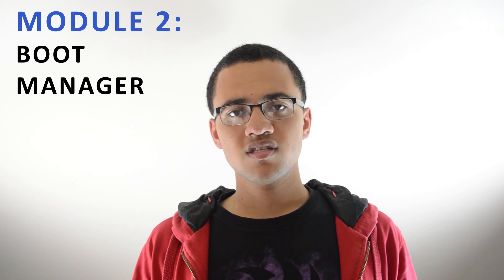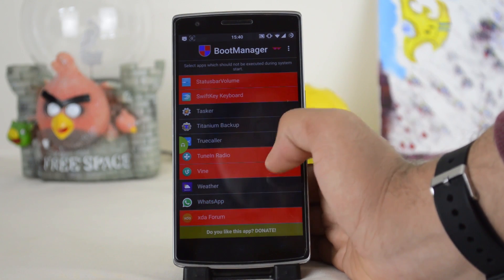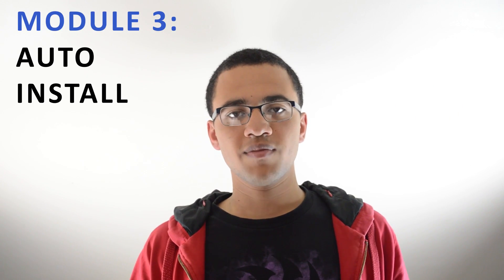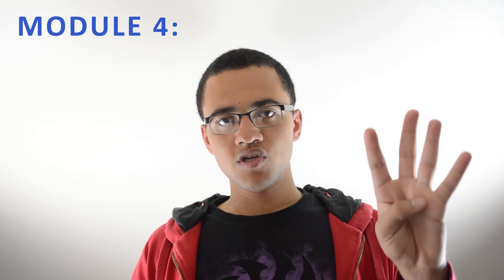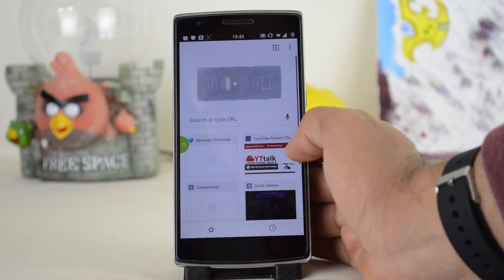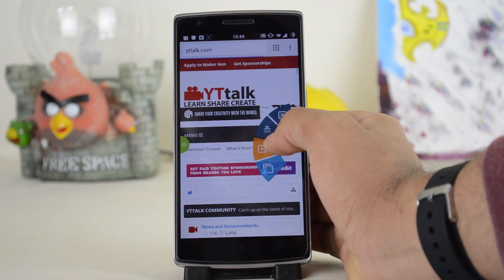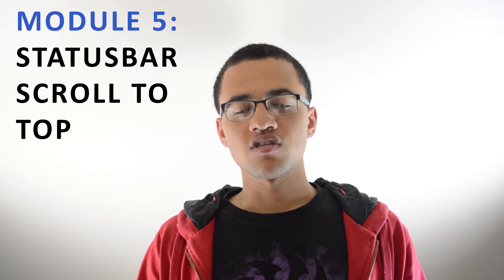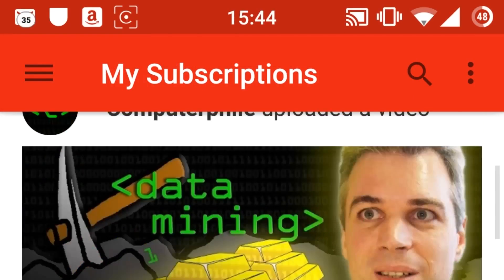My Top 5 Most Favourite Xposed Modules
Android is well known for it's customisability, but even it has a large number of restrictions when it comes to customising core parts of the Operating System.

With rooting and the Xposed Modules I will be showing in this video, you will be able to solve some of those annoyances and make using your phone a much better experience.

Links

Songs used in this video:
Pizza Song by Approaching Nirvana: